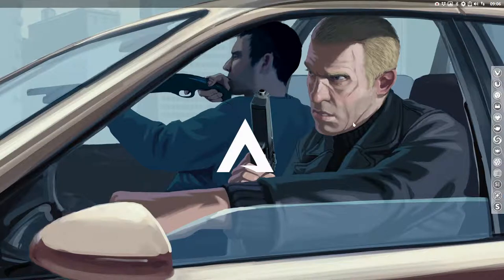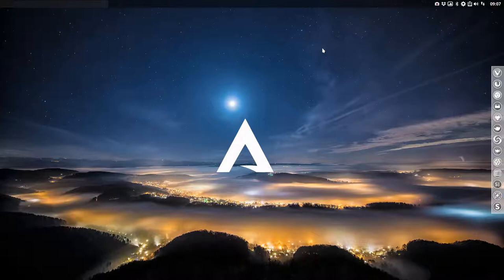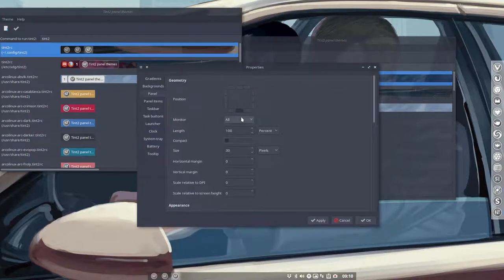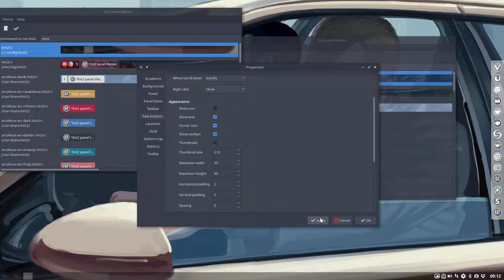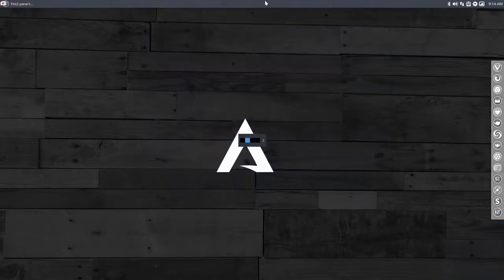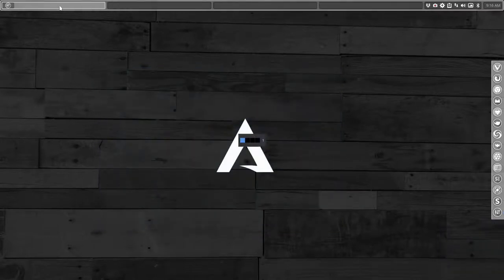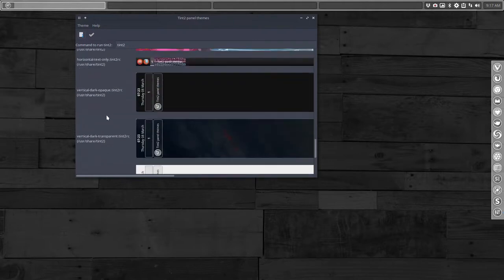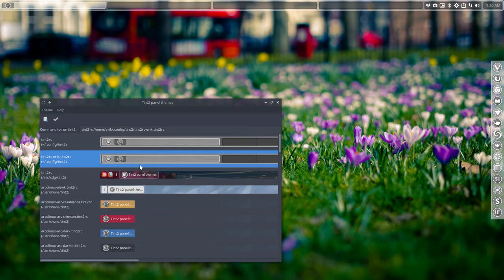ArcoLinux : 322 Changing the tint2 menu in Openbox and creating new ones